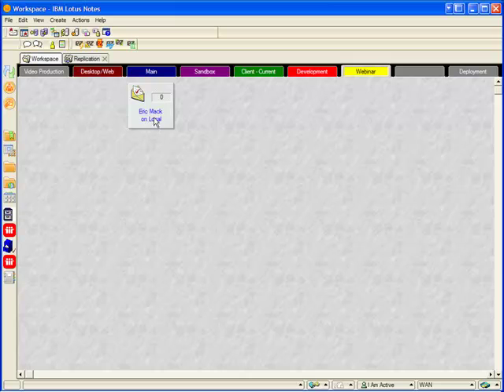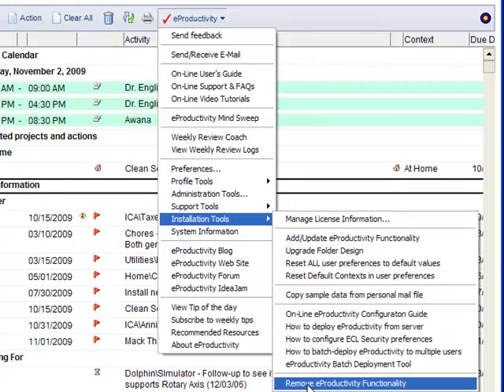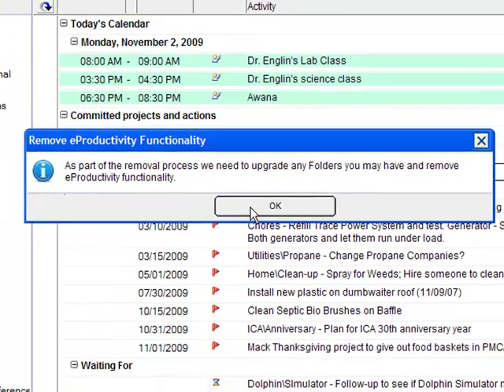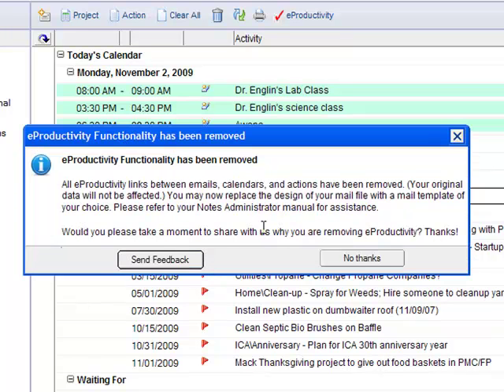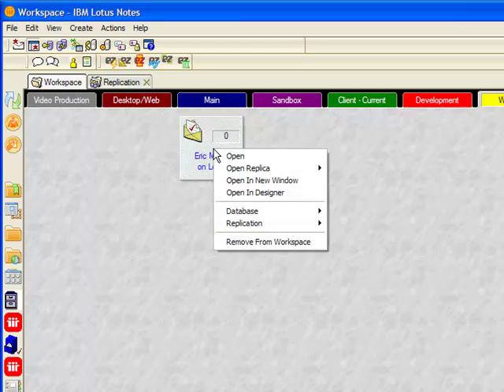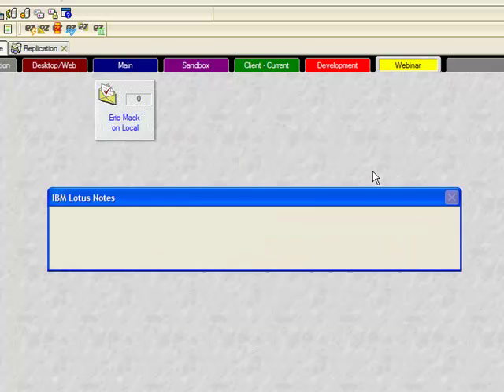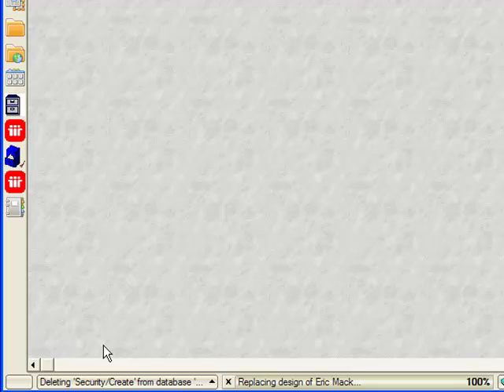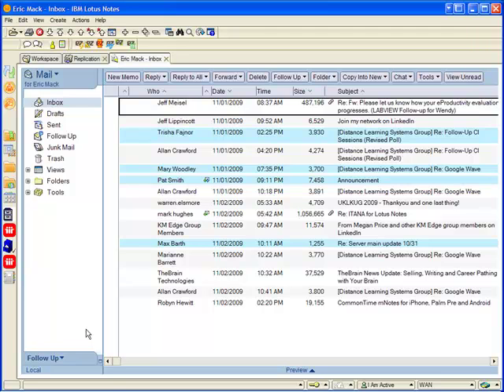How to remove eProductivity features from Lotus Notes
Learn how to remove eProductivity functionality and replace the design of your mail file with a standard Lotus Notes Mail Template. This process works with Notes 6, 7, and 8 on Windows, Mac, & Linux.